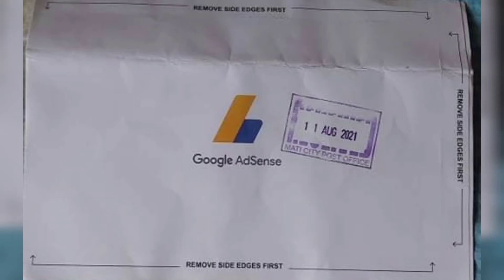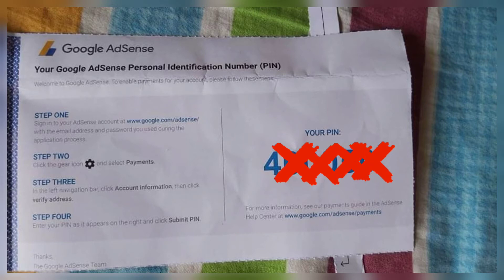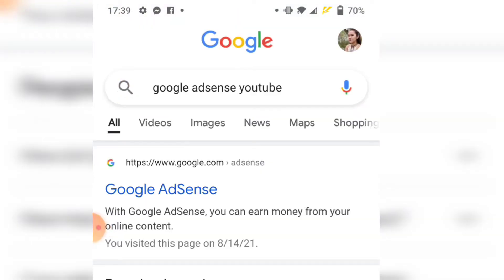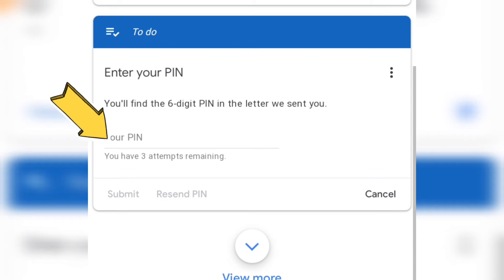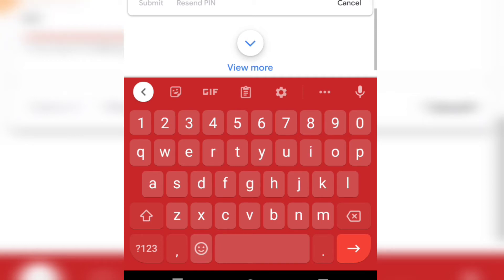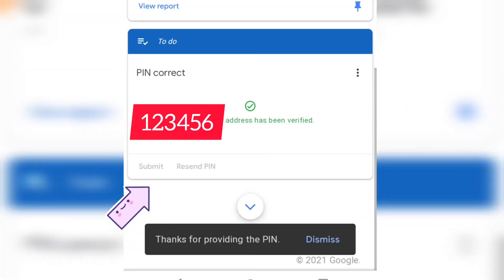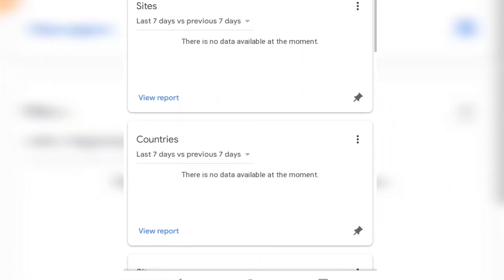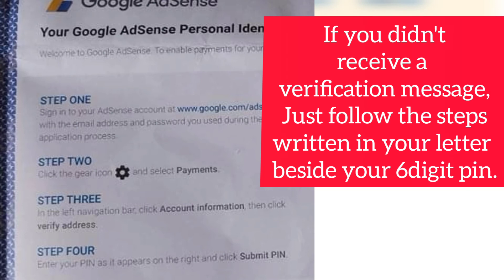HOW TO VERIFY YOUR GOOGLE ADDRESS| OFW SPAIN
Tutorial for address verification with AdSense pin💯